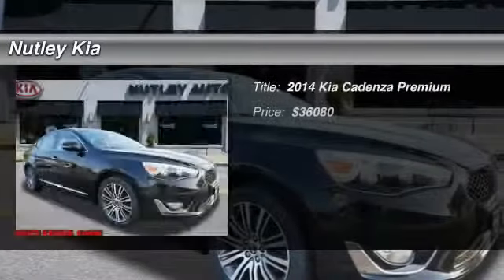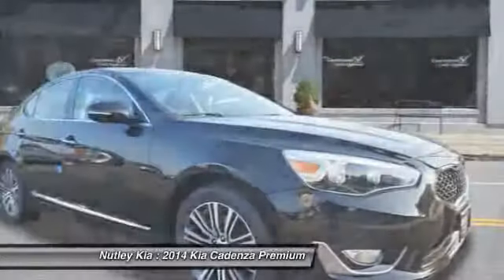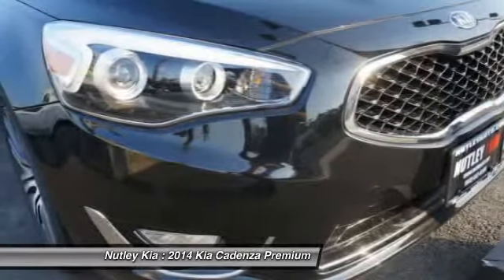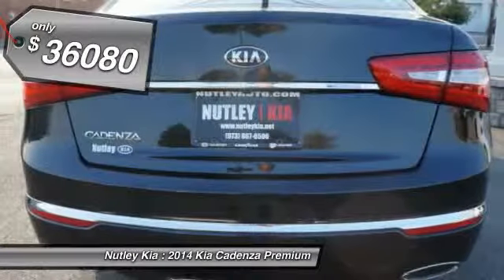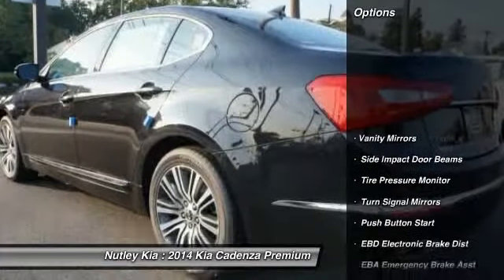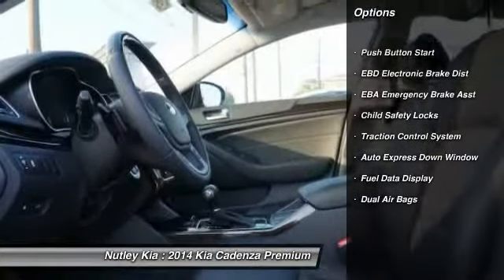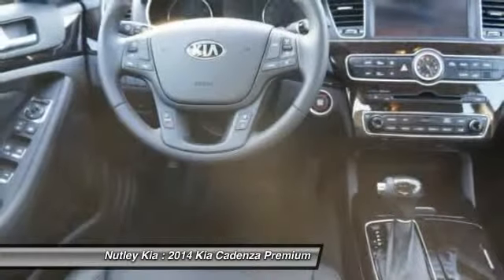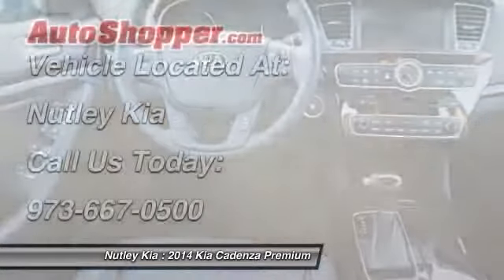2014 Kia Cadenza Premium Nutley NJ 07110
2014 Kia Cadenza Premium

This vehicle is located at:

Nutley Kia
66 Washington Avenue